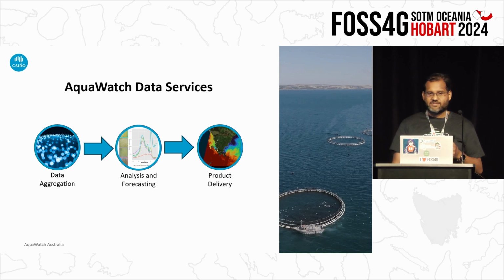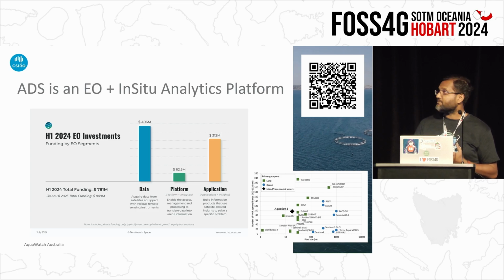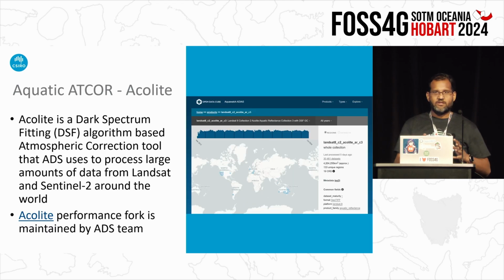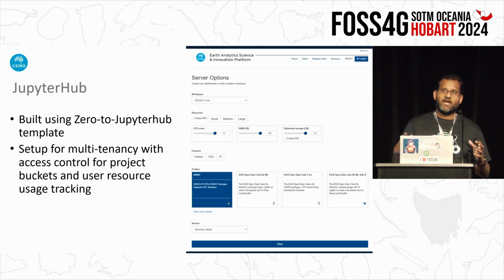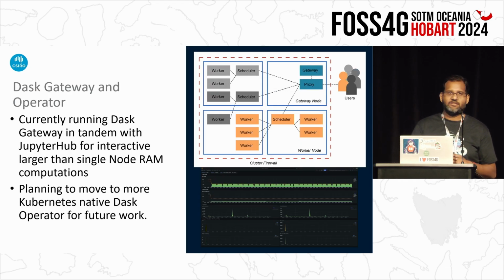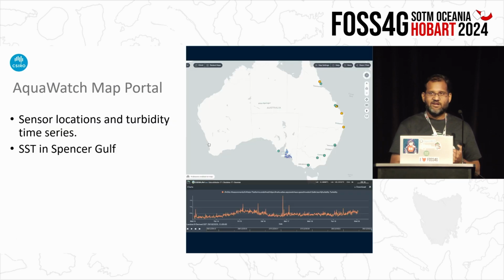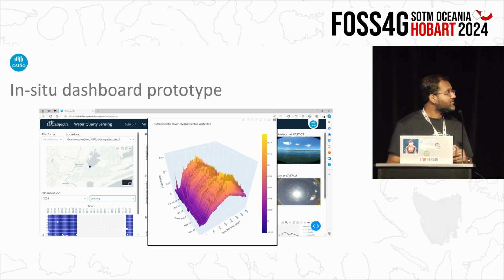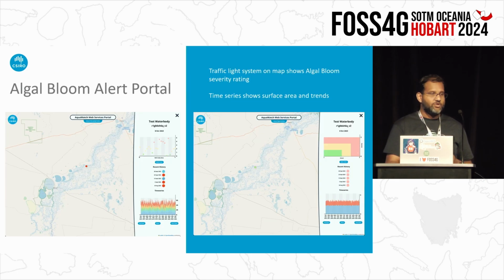Tisham Dhar - Aquawatch Data Systems a cloud solution for water quality monitoring and forecasting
Water quality monitoring and forecasting is crucial in sustaining the ecological balance of Earth. The process necessitates large-scale access to comprehensive time series data derived from earth observation, as well as substantial computational power capable of running complex physics-based and deep learning models.

This talk introduces a modern cloud-based information system architecture, AquaWatch Data Systems. Built upon the framework of CSIRO's **EASI** technology and consisting of 1000's of open-source components put together, AquaWatch provides an innovative and efficient solution to the manifold challenges posed by water quality monitoring. In addition to EASI’s core catalogue of curated earth observation data and scalable compute, GPU and storage capabilities, ADS provides access to atmospherically corrected data, specialized aquatic applications and a data lake of in situ observations of water quality alongside remote sensing observations.

ADS platform has been successfully demonstrated in 3-4 pilot projects across Australia and a similar number globally spanning Malaysia, Vietnam, Italy and the US, showcasing its feasibility and efficacy. The system efficiently collocates around 1000 data streams of in situ observations with petabytes of earth observation data from Sentinel, Landsat and Hyperspectral sensors easily accessible via the Open Data Cube, hence facilitating accurate modelling and forecasting. AquaWatch’s deployment on a cloud-based platform enhances scalability, ensures ease of access, and promises substantial computational capacity needed to run advanced physics based and deep learning models.

This talk will focus on the Open Source Geospatial and Geospatial adjacent software stacks that let ADS function and discuss how they relate to each other.

In conclusion, AquaWatch Data Systems allows development of practical advances in water quality monitoring, modelling and forecasting, offering valuable guidance in water resource management.